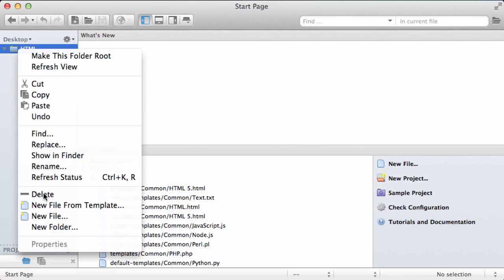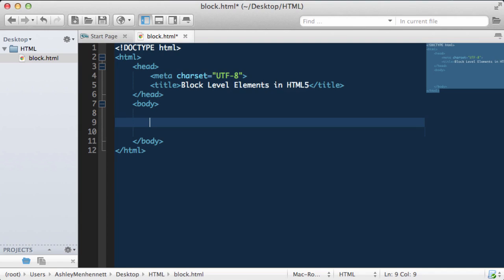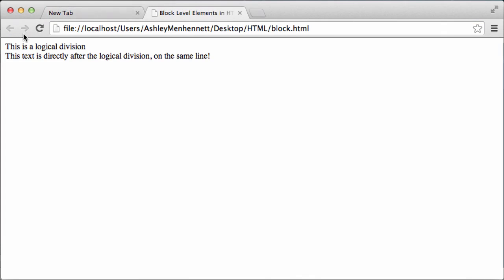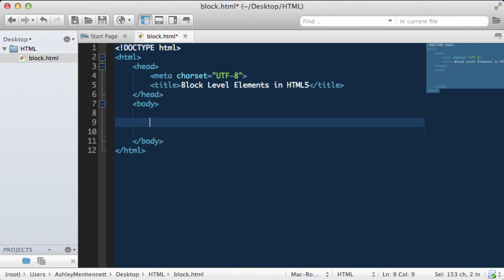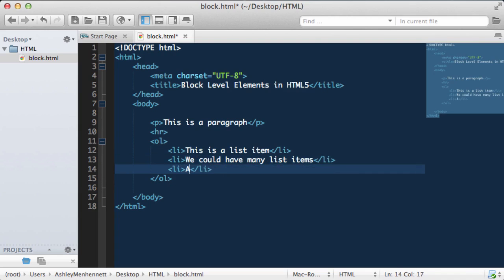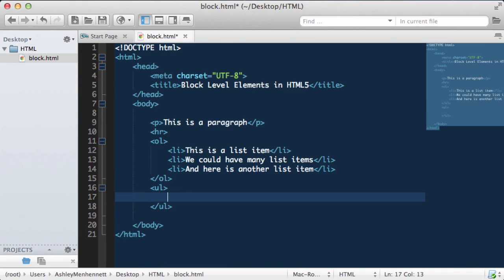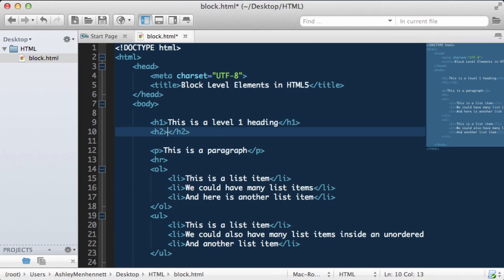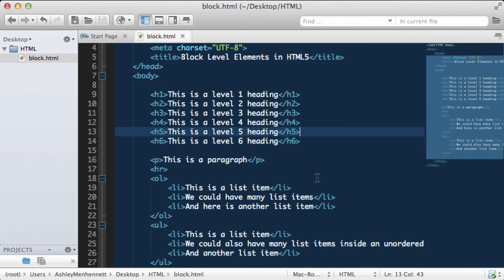Section 02 12 Block level elements